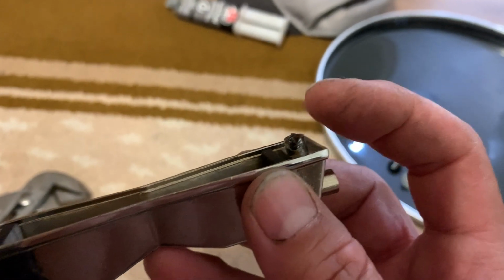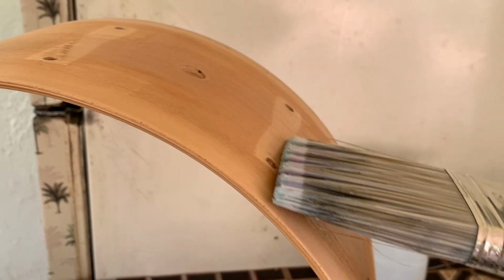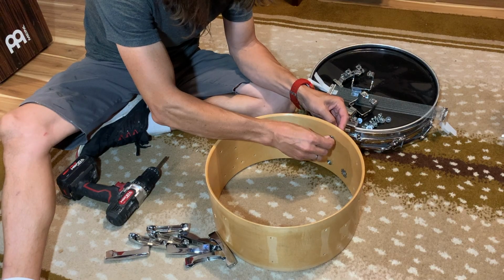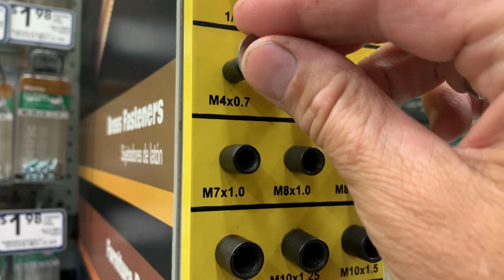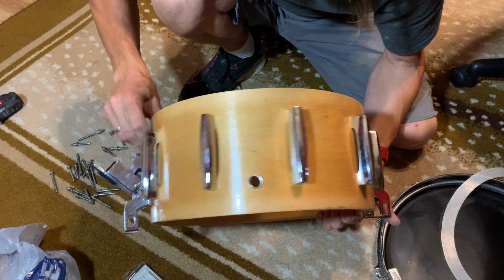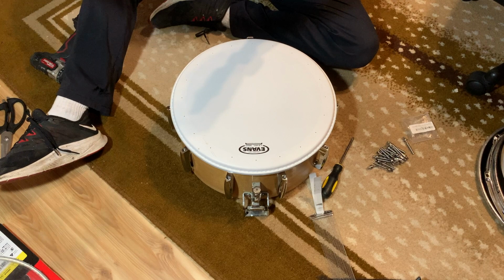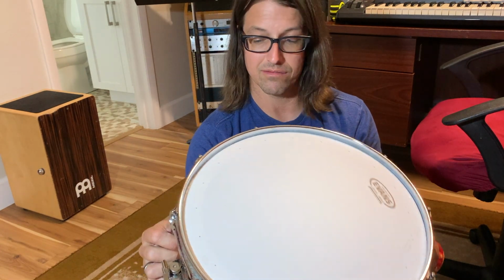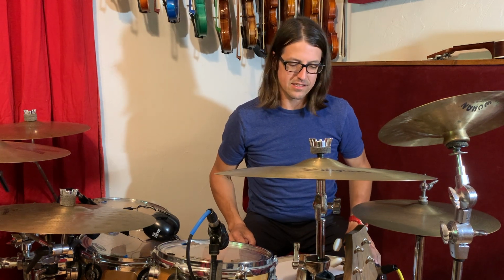How to turn a 5 minute job into a 5 day job ~ {Ep 246}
I often manage to turn a 5 minute job into a multi-hour ordeal. This time it was with a simple screw that was loose inside my drum.
I managed to revive this old Pearl Export series drum and get it into the 21st century...sort of.